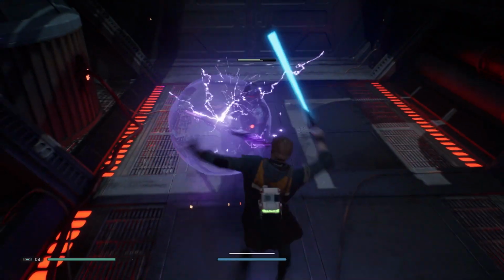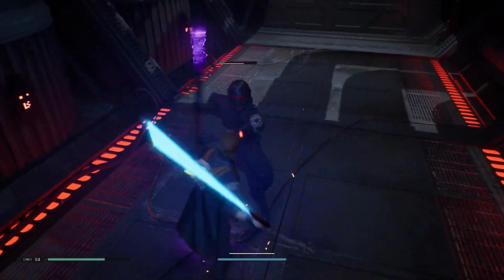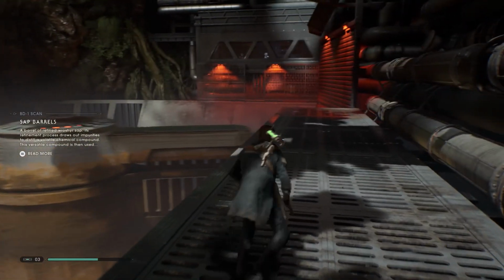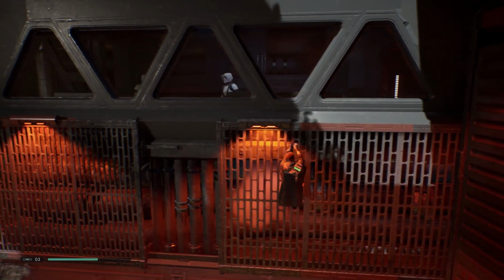JEDI FALLEN ORDER GAMEPLAY: Breakdown & Impressions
The gamplay reveal of Star Wars: Jedi Fallen Order is here and here's my breakdown & impressions after seeing the first 13 minutes of gameplay from Respawn's new Star Wars game!

👴🏻SENATORS⚡

A huge thank you to my Grand & Supreme Senators for their support on the channel: Pauljohn, Xio Martinez, Jorge Heraud,  RocketMaybe, dorkydancer 17, Bryantosaurus_Rex, kiwigonemad, Ar-Sakalthor, Jake Schoemann, AdamSWE & arnes1Force 2, The Emperors Watch Gaming

Kammakargatan 23
111 60 Stockholm
Sweden